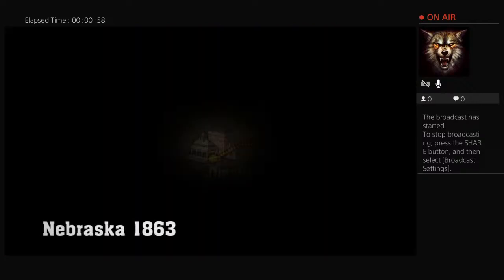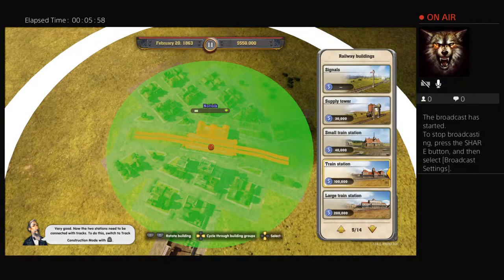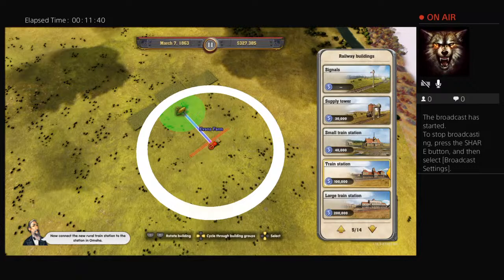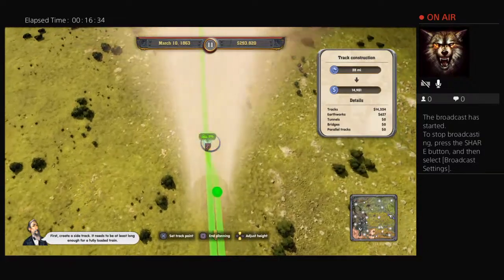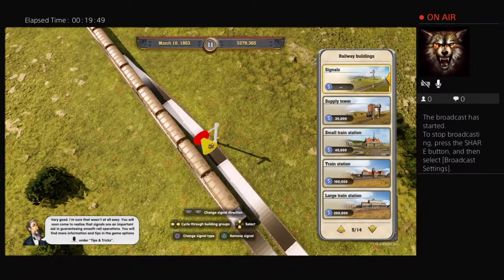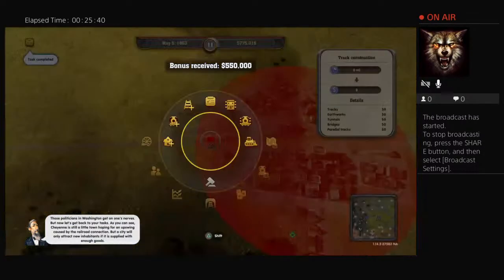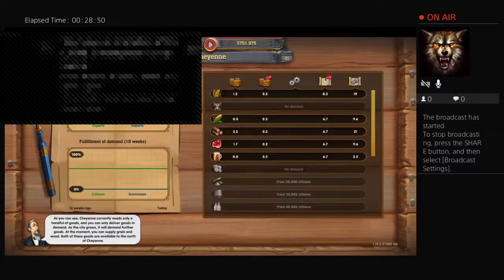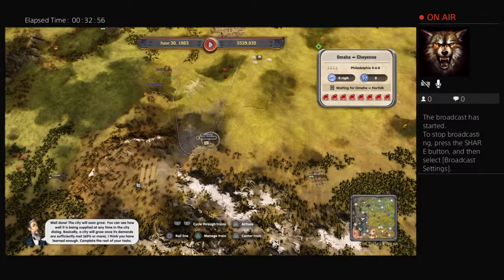bloodneko11997's Live PS4 Broadcast